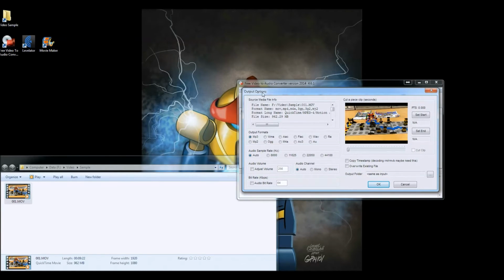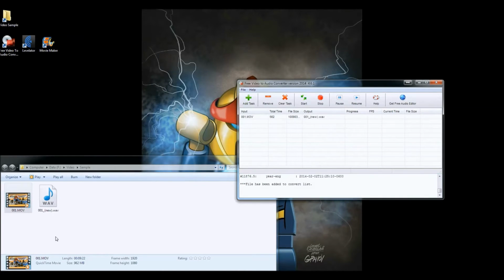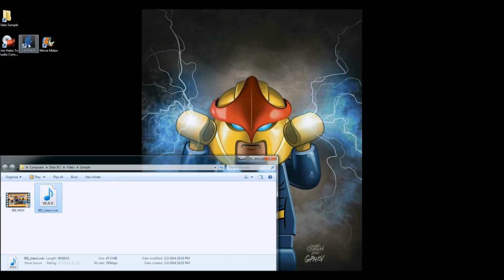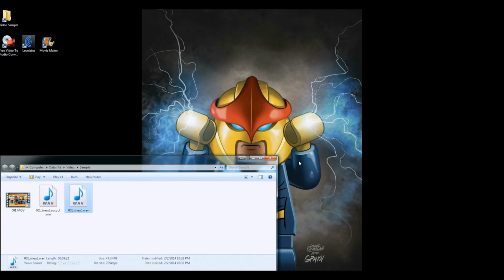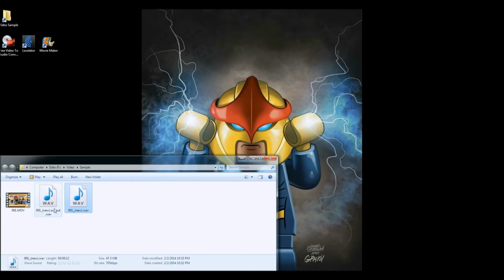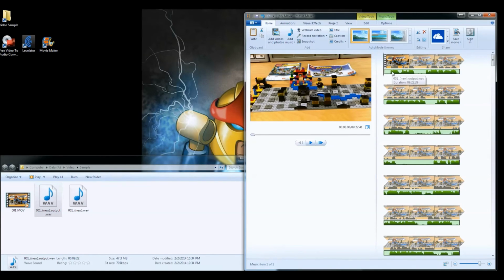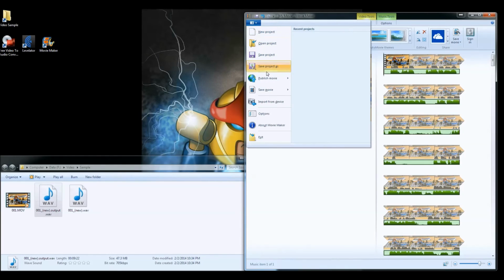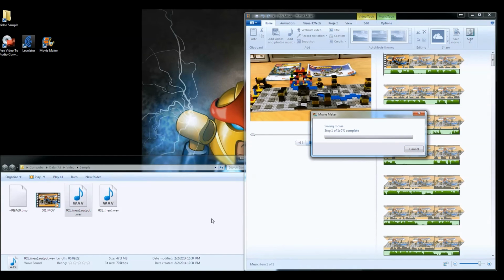How To fix low audio volume in recorded YouTube videos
When I first started recording YouTube videos on my Apple  iPhone I had very low audio volume in those videos during playback.  So I figured I'd make this video of what I do to all my recordings to correct low audio volume with a few easy steps.

Links for the programs used in this video.

Most of my Lego stays in the family while I do buy some specifically to sell on Bricklink to help offset the cost of my hobby.  I also sell a variety of items from my previous collecting days on eBay, like Comic Books, Baseball Cards, Non-sport cards, memorabilia and a few other items.